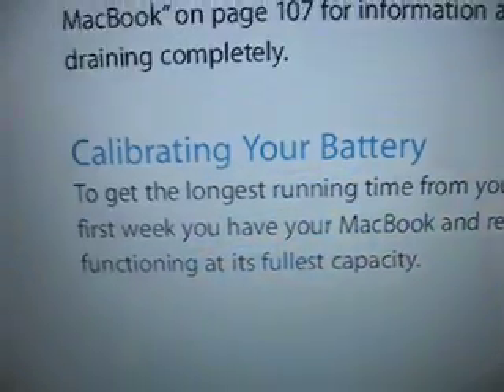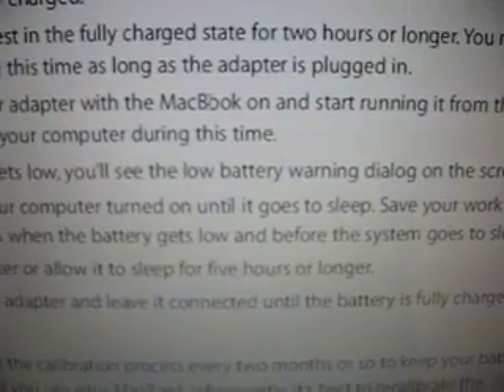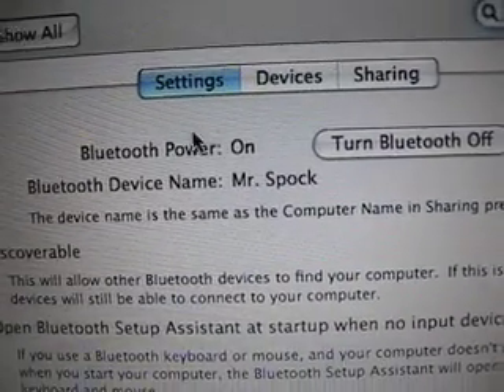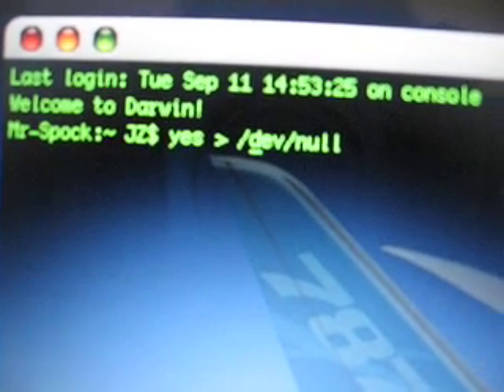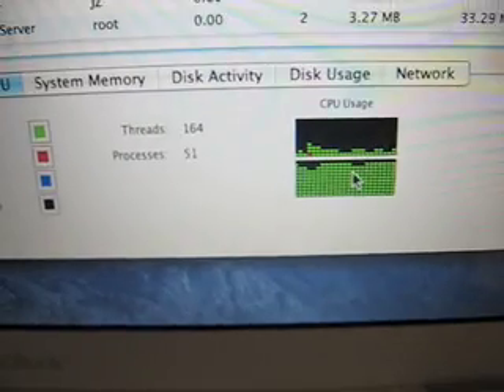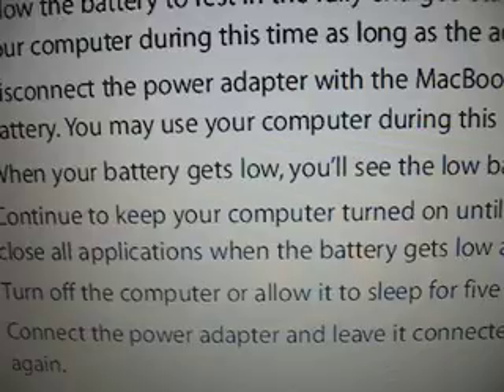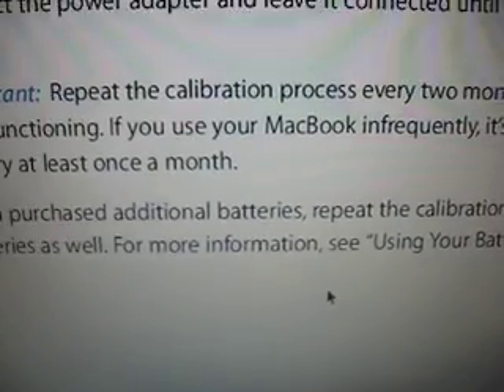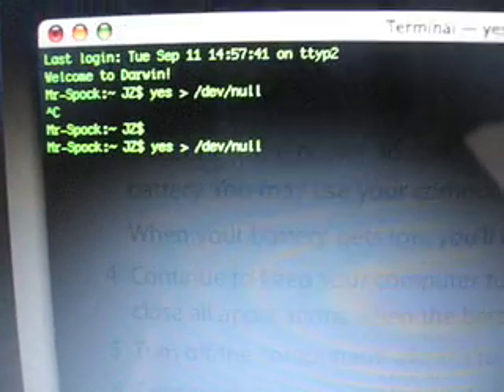Calibrating the battery on an Apple MacBook / MacBook Pro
In this video I'll show you how to use a somewhat obscure tool from the command line in Mac OS X to help drain your battery faster when it comes time to calibrate the battery on your Apple laptop.